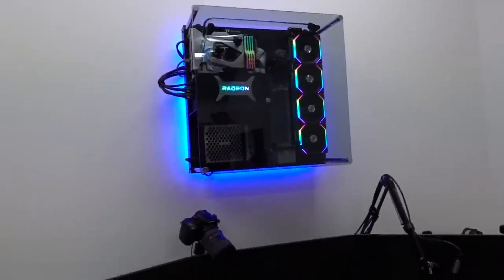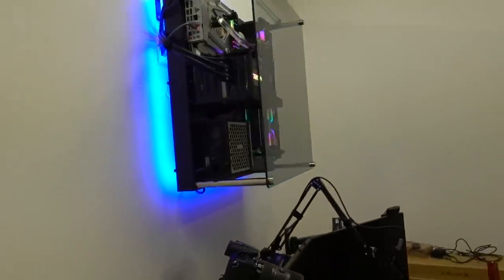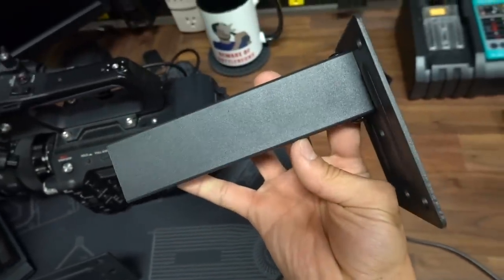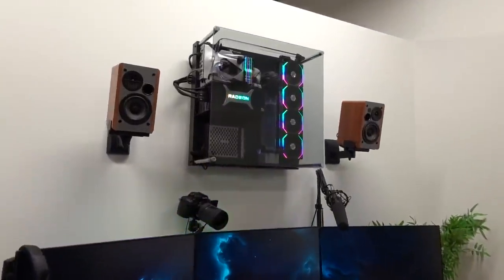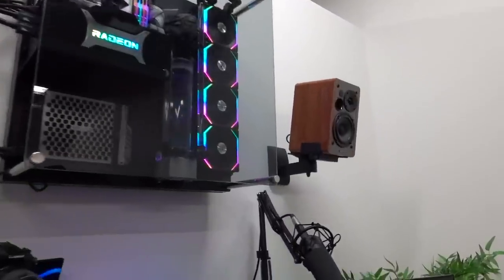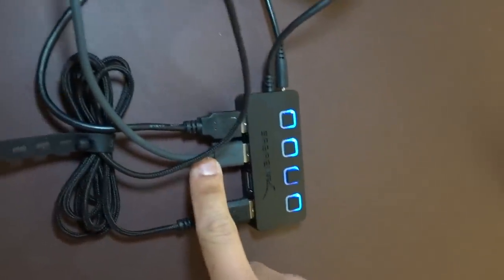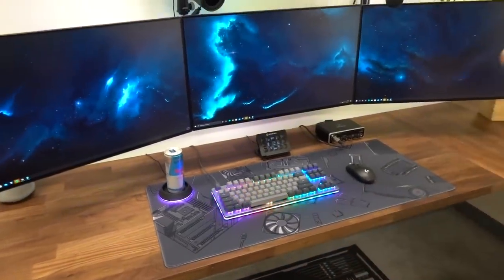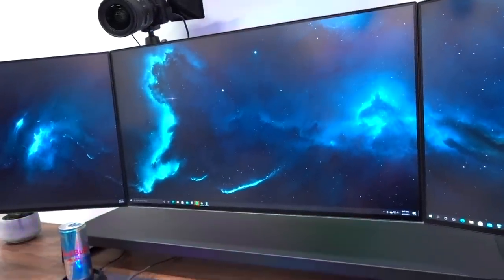My $10,000 dream setup turned out INSANE!!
your first order of Keeps hair loss treatment.

This is by far the craziest gaming setup I've ever put together. It took a ton of time and effort, but the results were absolutely worth it IMO!

:+:+:PRODUCT LINKS:+:+:

--The PC--
AMD Ryzen 9 5950X
G.SKILL 4x8GB Trident Z RGB Neo DDR4-3600
AMD Radeon RX 6900 XT: What’s the point LOL
Lian Li Uni120 RGB Fans
Corsair MP600 M.2

--On the Wall--
LG 27GN950 Monitor
Amazon Basics Monitor Wall-Mount
Cable Management Wall Passthrough Kit
Edifier R1280DB Speakers
Monitor Wall Mount Stands
Govee RGB LED Strip (behind PC)
Sennheiser MKH 416 Microphone
Neewer Boom Arm Mount
Boom Arm Wall Mount
Panasonic Lumix GH4 Camera
Sigma 18-35mm F1.8 Lens
MFT Speedbooster M4/3 to EF Lens Adapter
Wall Mount Arm (used for camera)
TV Wall Mount (used for PC)

Drop CTRL Keyboard
Logitech G305 Wireless Gaming Mouse
Corsair Void Pro RGB Elite Gaming Headset
'DOOM Guy' Funko POP!
Govee RGB LED Strip Kit (behind desk)
4-Port Powered USB Hub
Walnut Headphones Stand
Behringer Audio Interface
Cable Management Channel Raceway
8-Port Power Strip
USB 3.0 Extension Cable

FOLLOW on Twitter & Instagram @bitwitkyle

BECOME A MEMBER - Because perks.

FLOATPLANE - Get early access to our videos 1 week before they hit YouTube